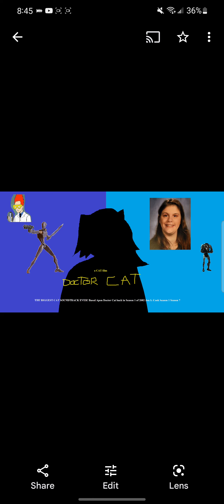Doctor Cat Season 15 Episode 16: Song Of The Banana 🍌